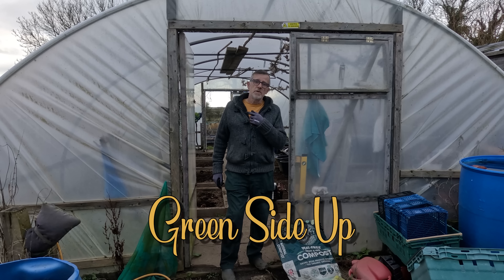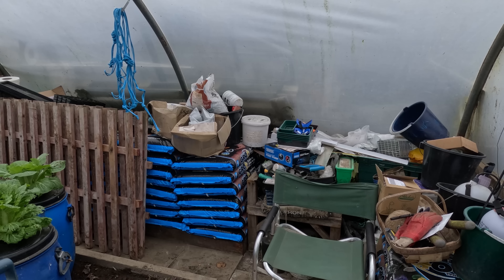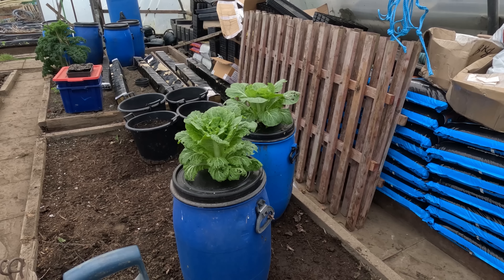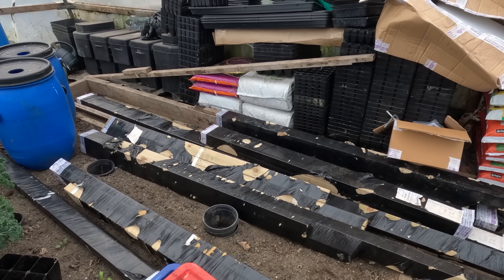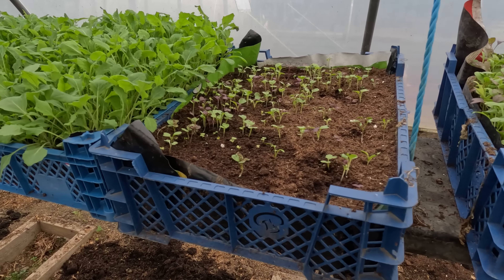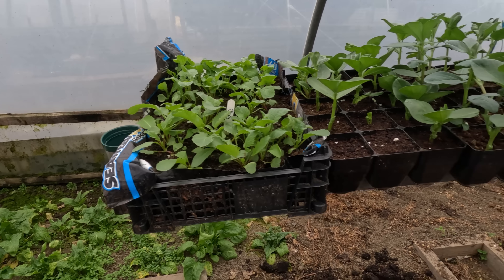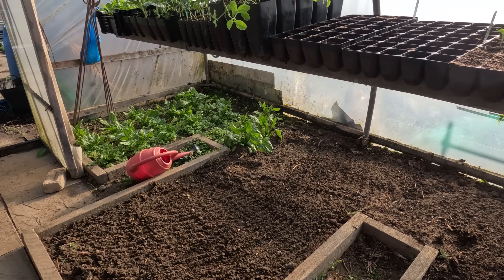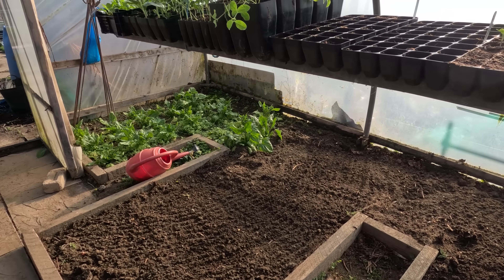Ready For Spring | Main Tunnel Ready | Beds Prepared | Green Side Up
Spent this morning finishing getting the main tunnel ready for spring so it is now all ready, dug over and prepared and raring to go like me.

I have now taken the plunge and started up a Patreon space This gives a little more Green Side Up content to those who wish to help,support or give back to me. It will be slightly different to the content here on my channel in that it will be an informal style with a warts and all approach, its me, but from a different angle.

Every Monday night at 7pm I take part in a LIVE show on the Potty MOuth Garden Club

Links to products I use, that I have bought and can recommend. Amazon pays this, not you! We are talking pennies here not pounds and I use it more as a shop window,so you can see the product. I always also advise you "shop around" first to find the best price you can.

COOLJOB Garden Gloves
COOLJOB Garden Gloves
COOLJOB Garden Gloves
7 in 1 Heated Windowsill Propagator
Stewart 52cm Electric Propagators
Stewarts Premium Variable Temperature Electric Propagator
Rootit Heat Mats (40cm x 120cm - Large)
Elixir Gardens Soil Warming Cable 24 metre plus thermostat (Makes a heated propagator bench 2ft x 8ft)
6m x 3m Polytunnel Strong